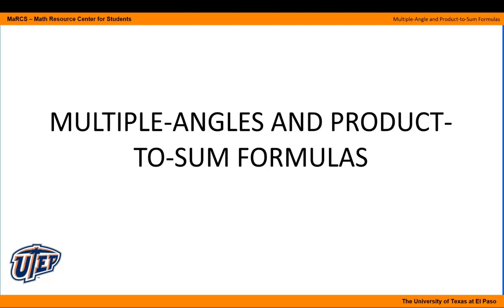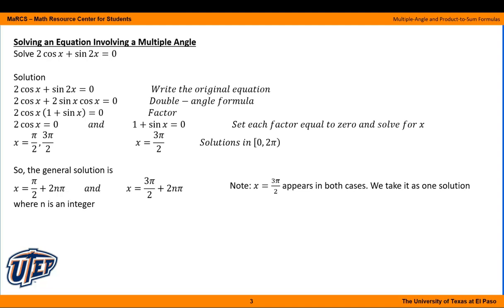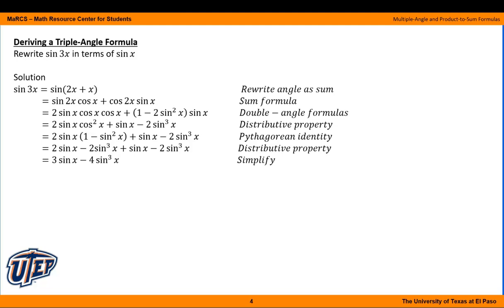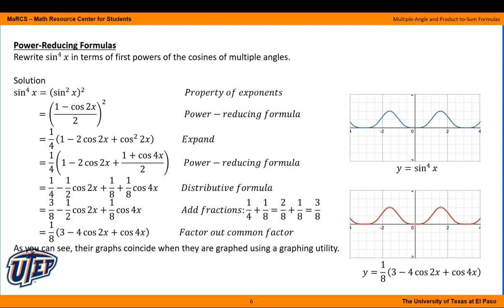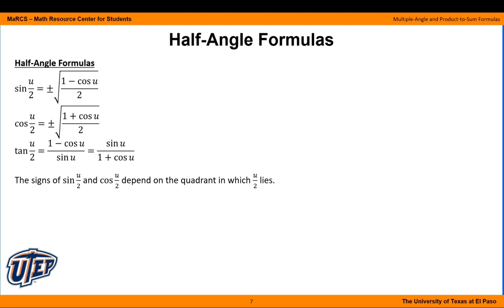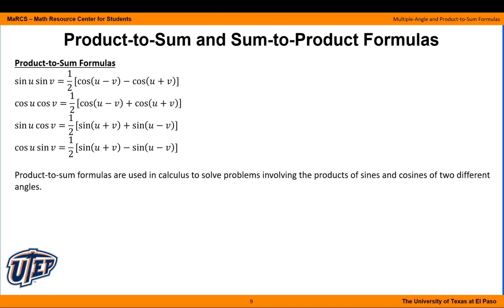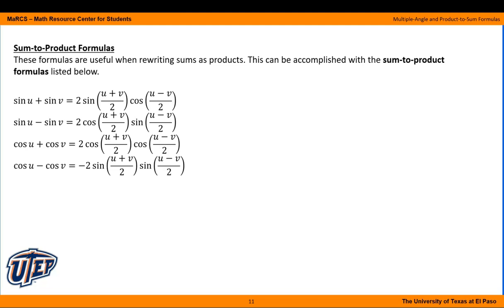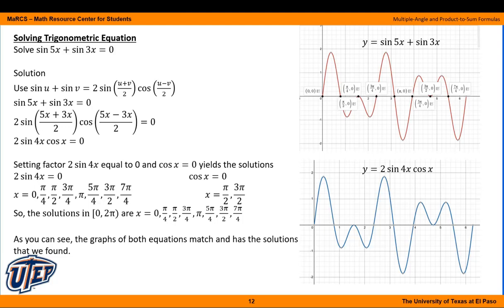Section 5.5 Multiple Angle and Product to Sum Formulas